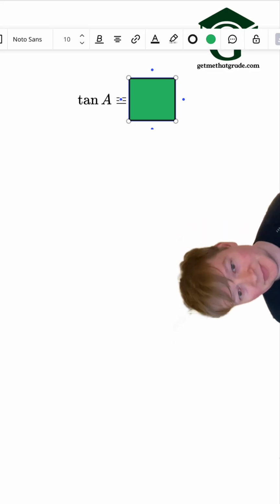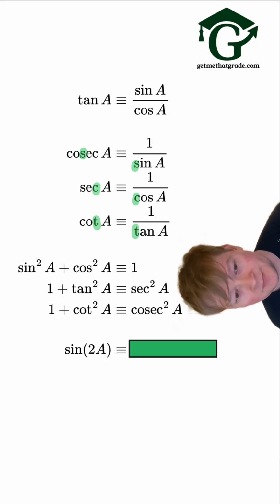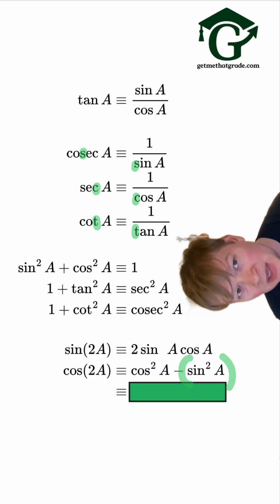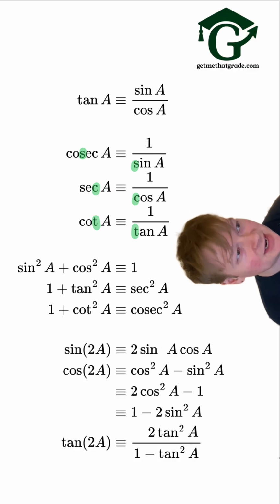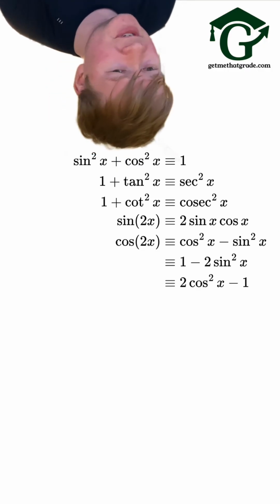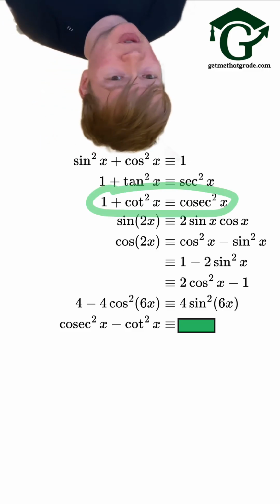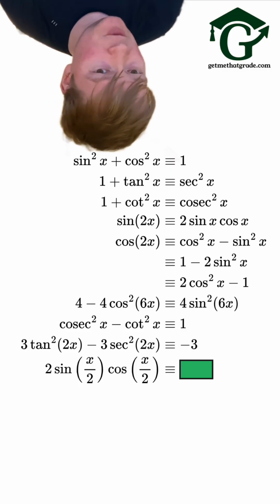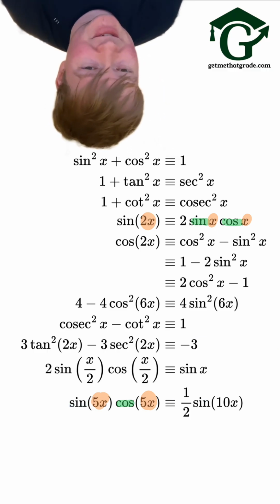Trigonometric Identities and Differentiation | A-Level Maths Revision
Explore the fascinating realm of mathematics with our engaging video covering "Trigonometric Identities Drill" and "Differentiation." Tailored for A-Level Maths students, this video will deepen your grasp of trig identities and their use in calculus. Ideal for those following the Edexcel syllabus, we’ll walk you through vital concepts and problem-solving strategies. Join us to enhance your skills and boost your confidence in tackling intricate mathematical problems.